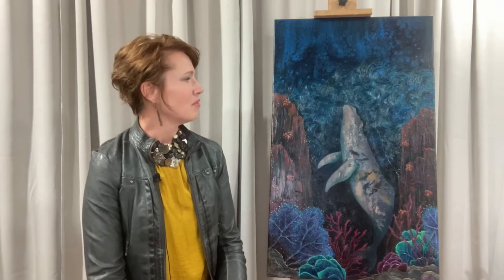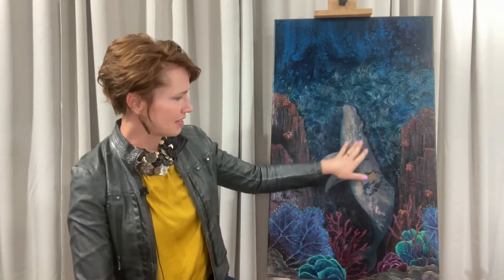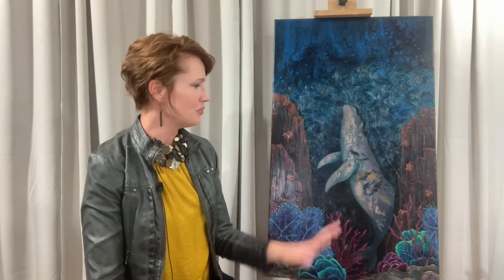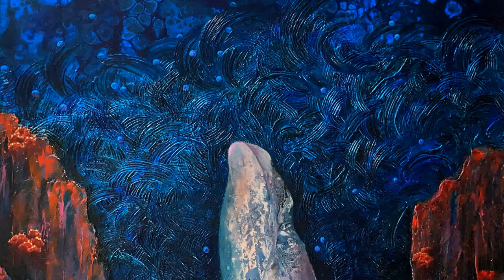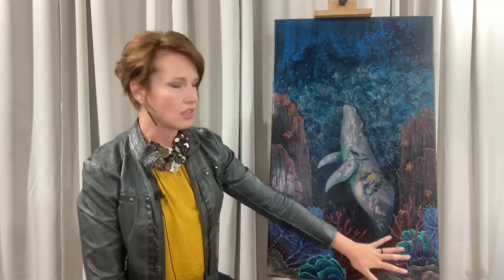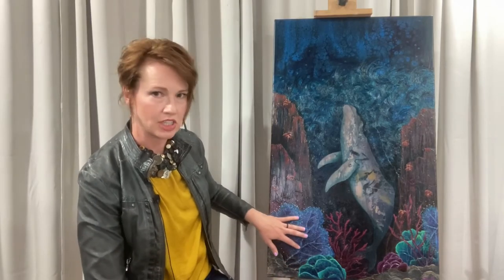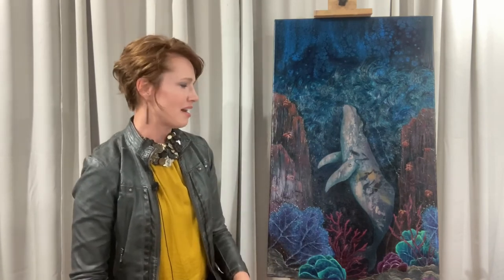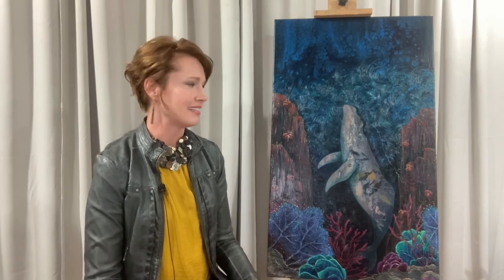WHAT LIES BENEATH